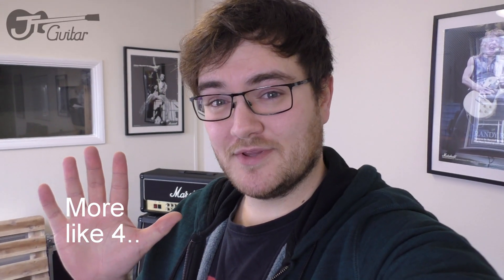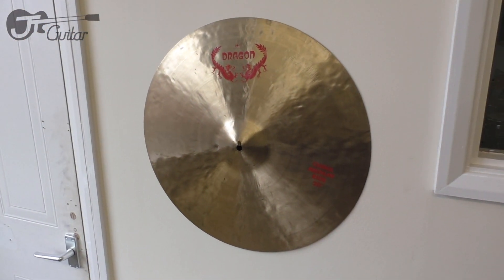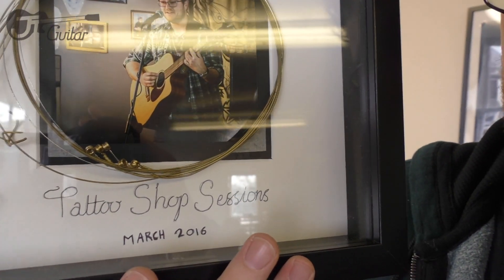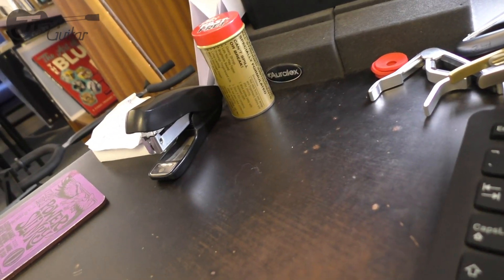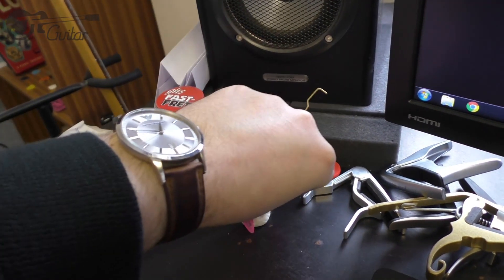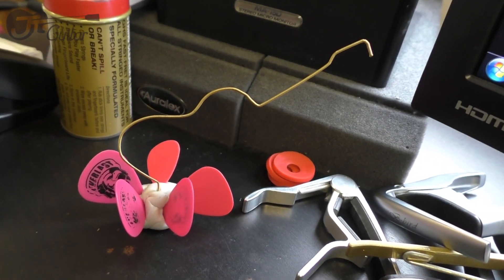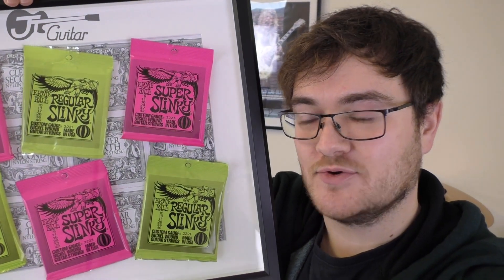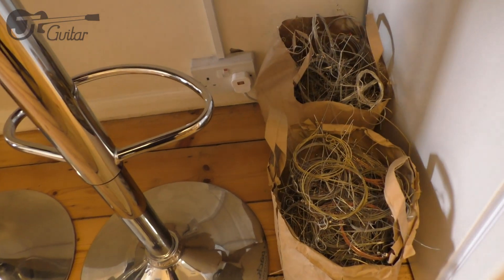Things To Do With Old Guitar Strings (and their packaging)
A few ideas and ways of using up those leftover guitar strings and packaging.